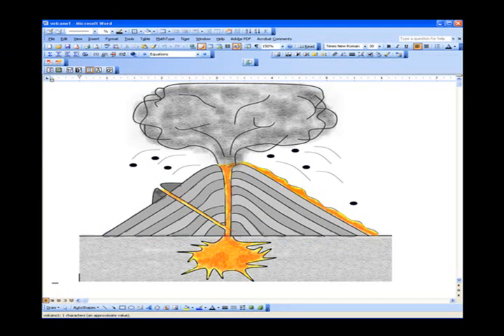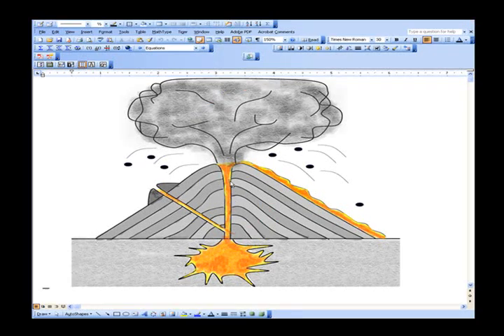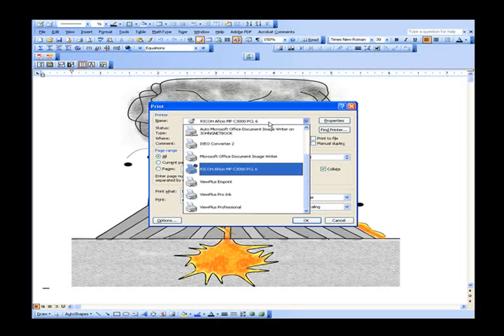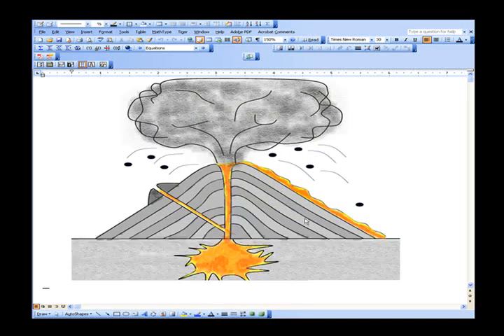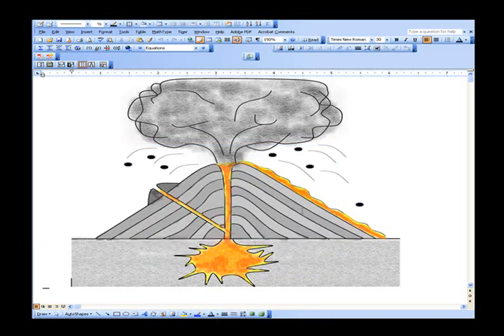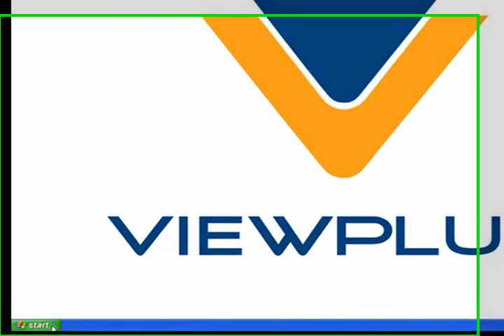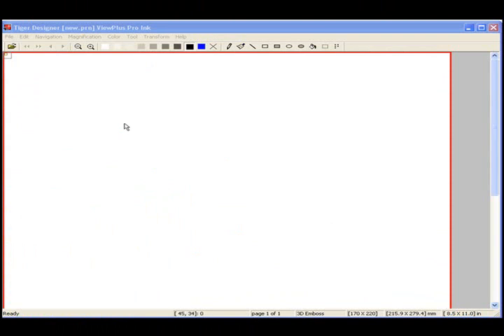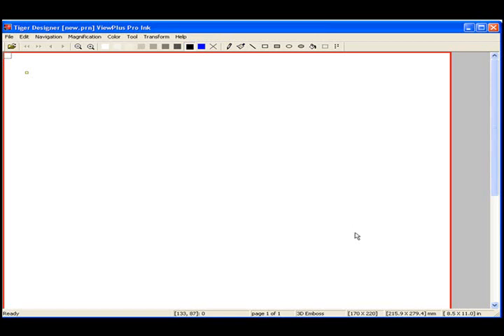TSS 4 - Print to File Tutorial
This tutorial will walk you through the steps of creating a Tiger Designer file from Microsoft Word using the print to file functionality.